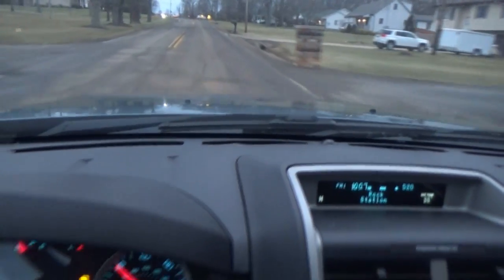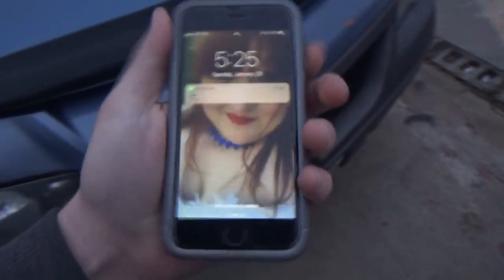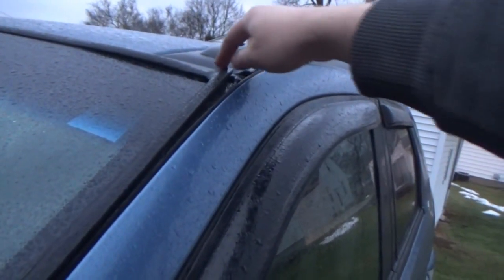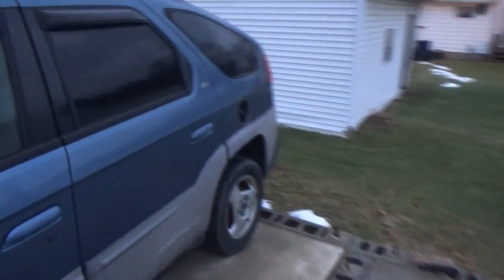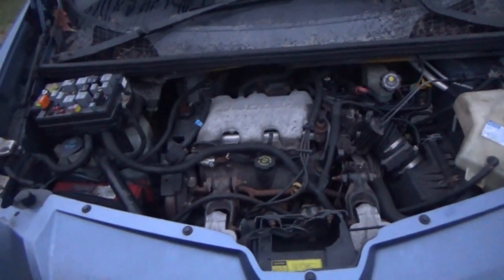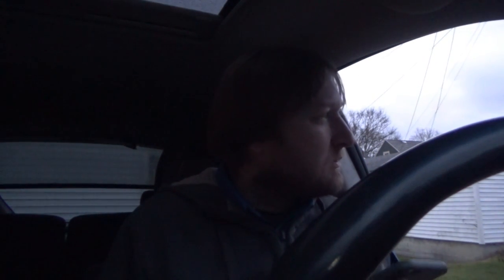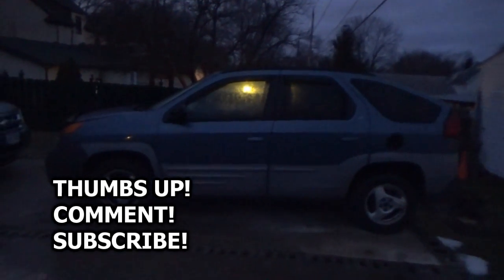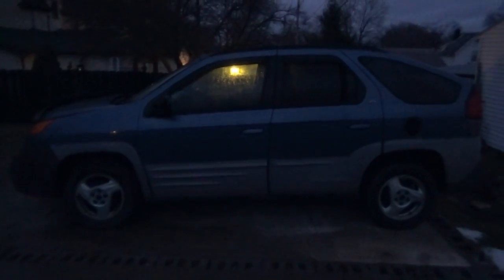MV 105 - "Aztek Repair Quote...SO FAR!"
In today's Vlog, I begin to see what I can and can not order for my 2001 Pontiac Aztek GT. I also start to see how much it'll cost to replace these items SO FAR.